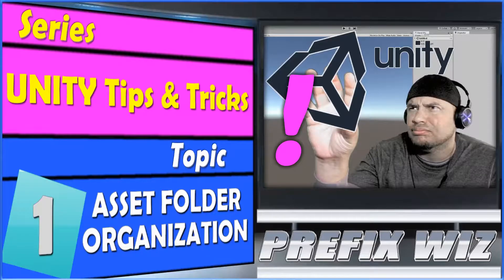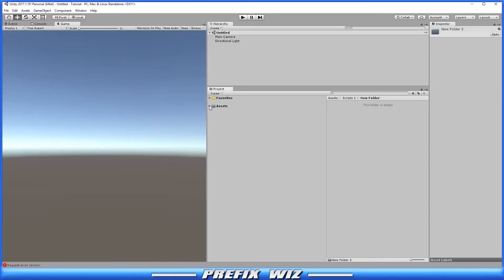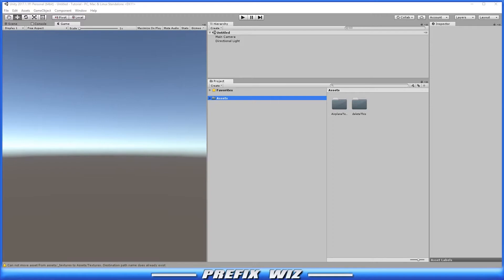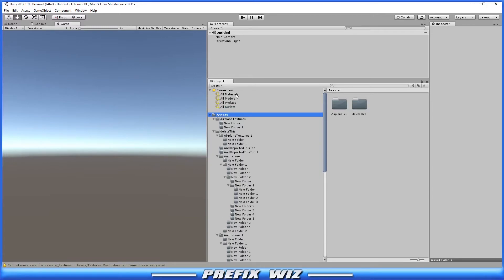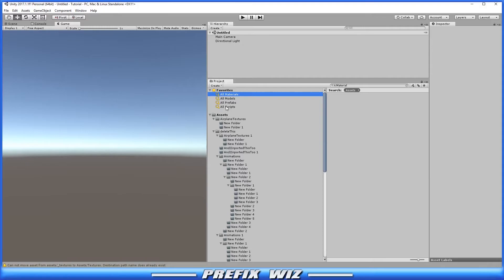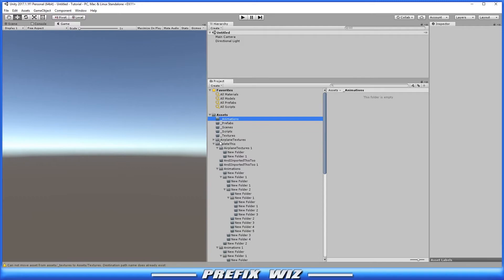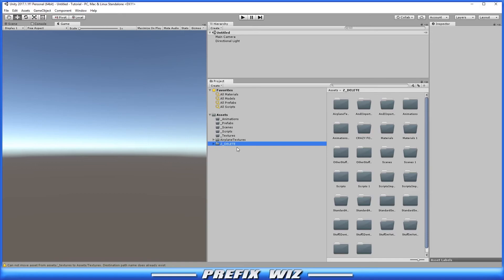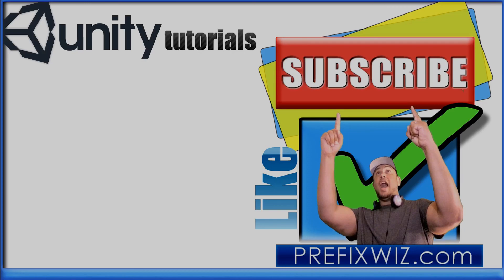Unity Tips & Tricks: How to organize your Unity asset folder 2017.1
In this tutorial, I will show you how to organize your Unity Project asset folder to stay ahead of the game!